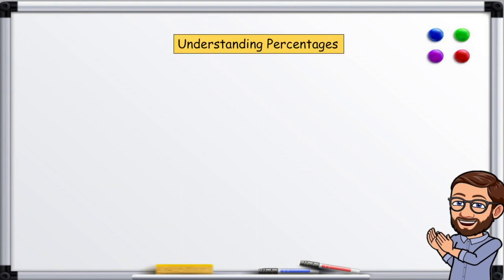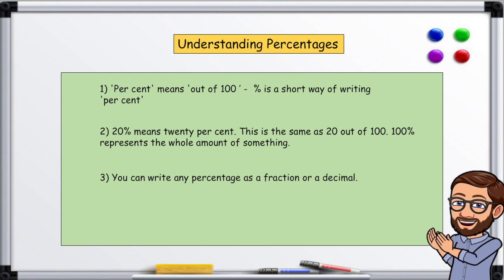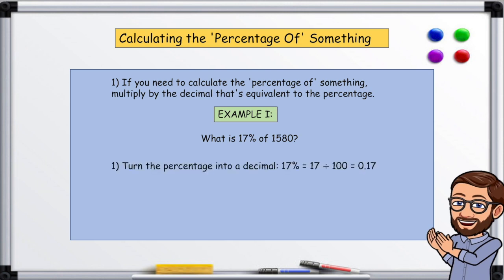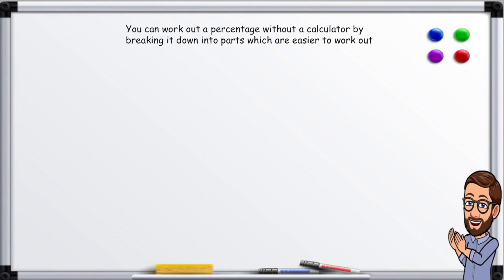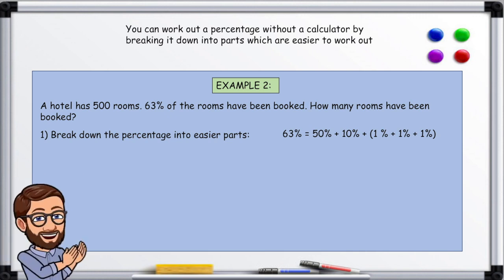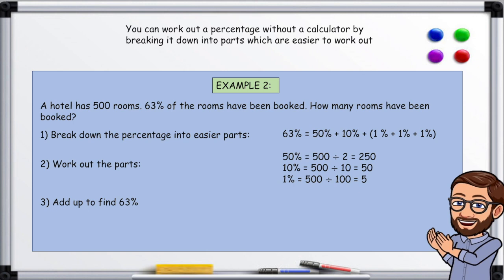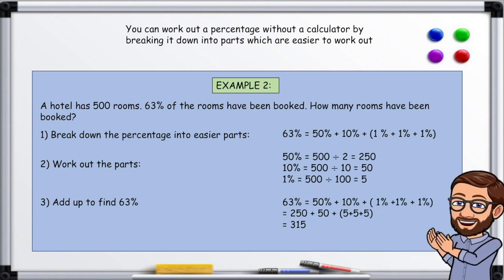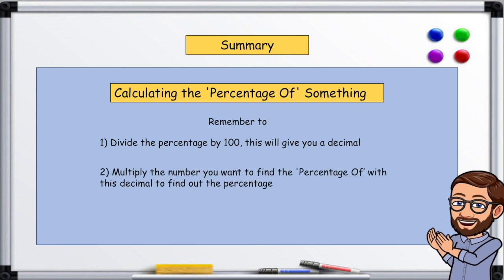Functional Skills Maths Level 2 - Percentages revision